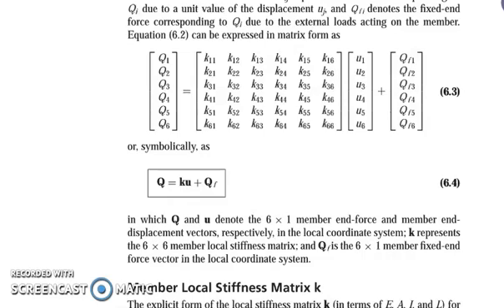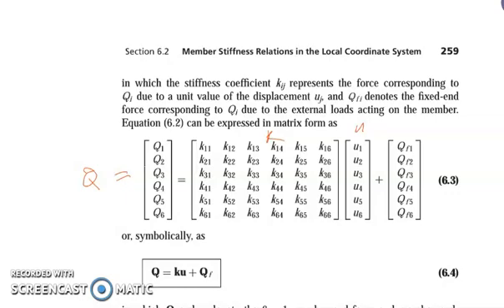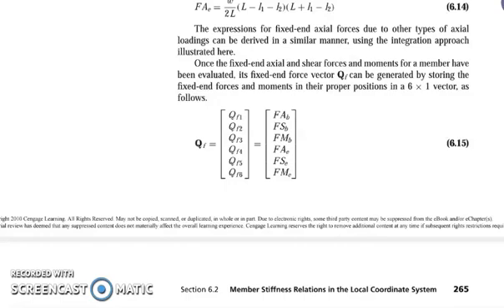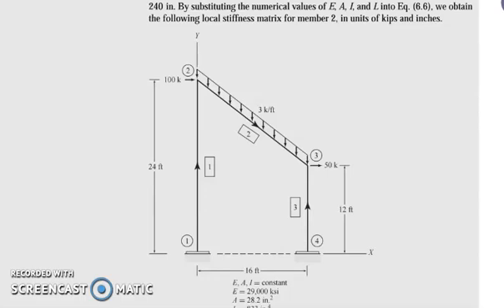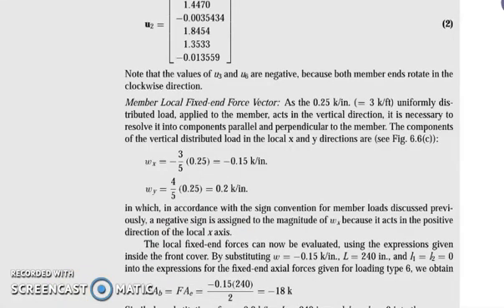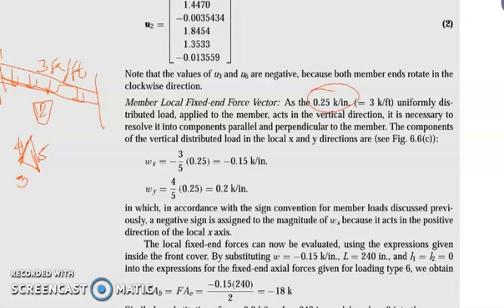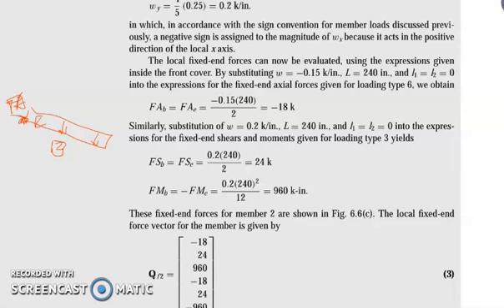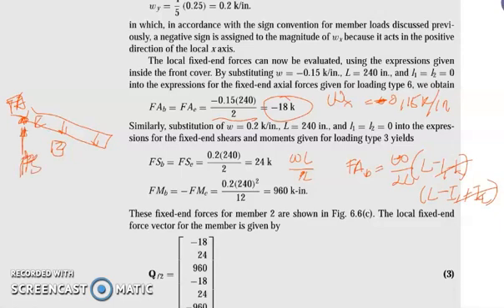4 2 Plane Frame